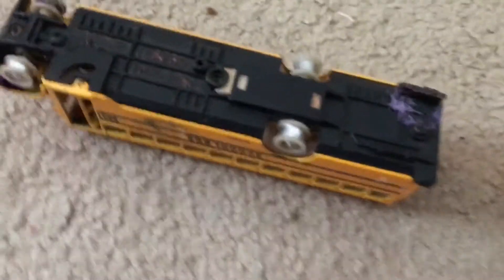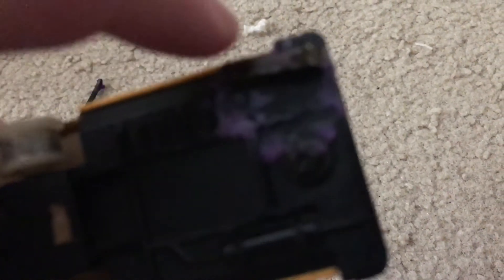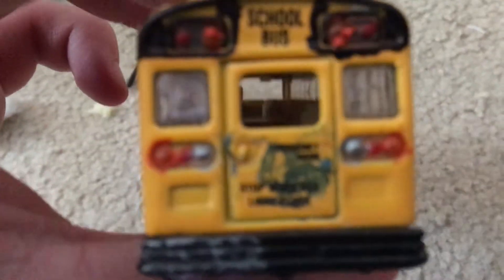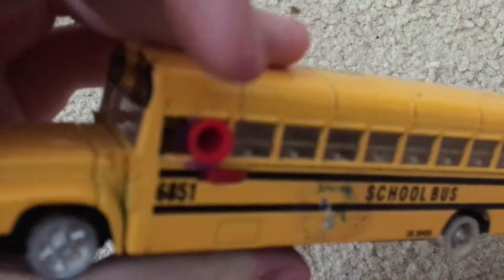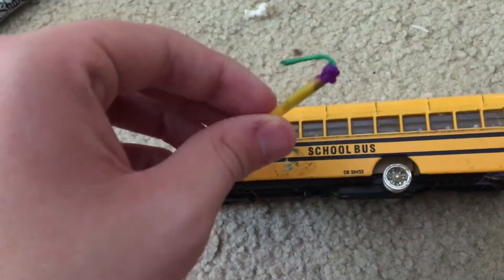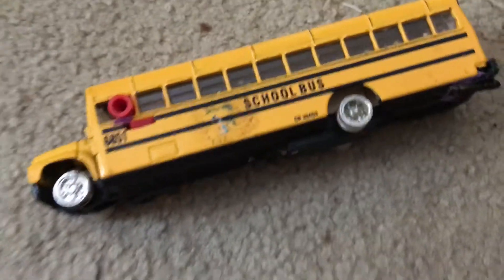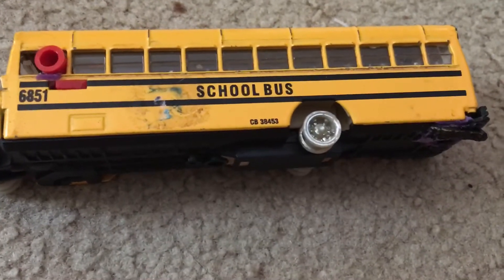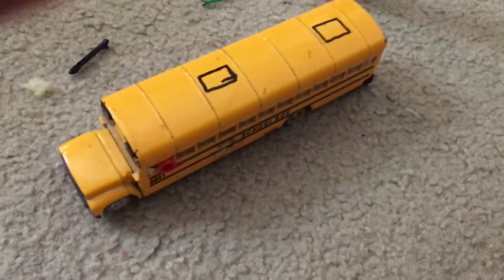My custom bus sir far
I did a horrible job on this which I think everyone will